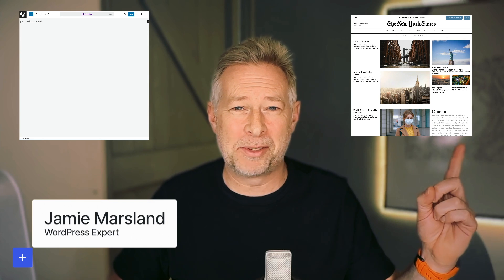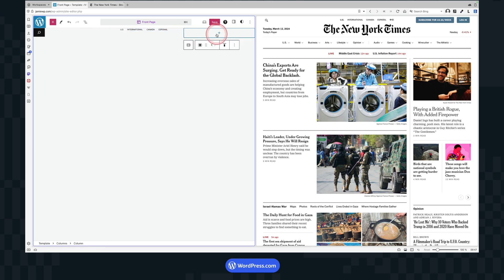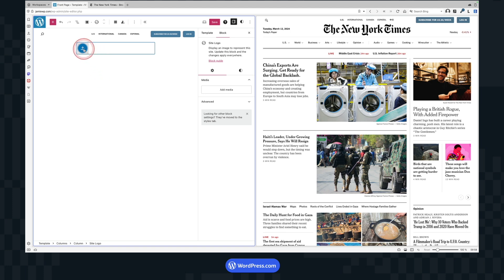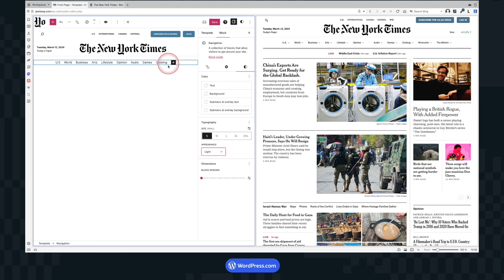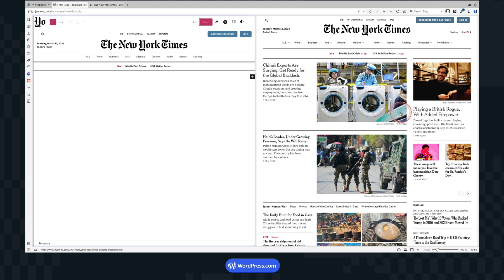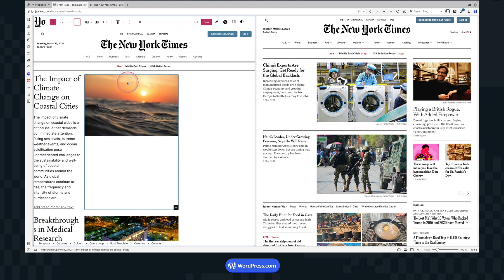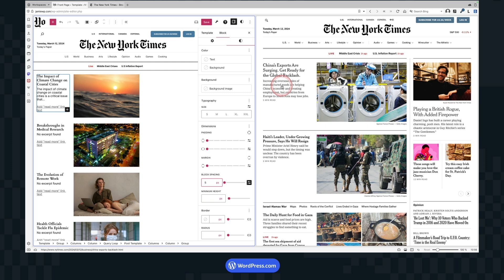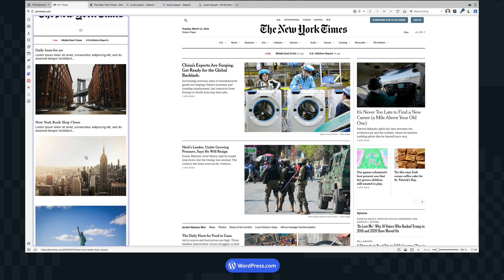Re-Creating The New York Times Website with WordPress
In this “Build and Beyond” video, Jamie Marsland re-creates The New York Times' website using WordPress.com in less than 30 minutes. By using mega menus, master layouts, typography controls, and post grids, Jamie shows us what’s possible with the limitless customizations available with WordPress.